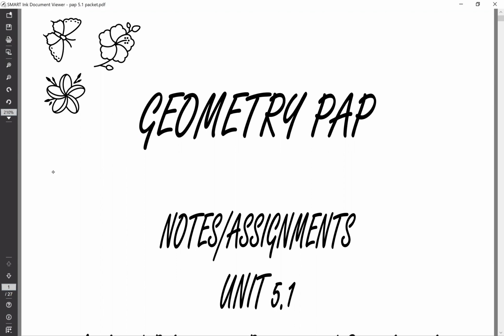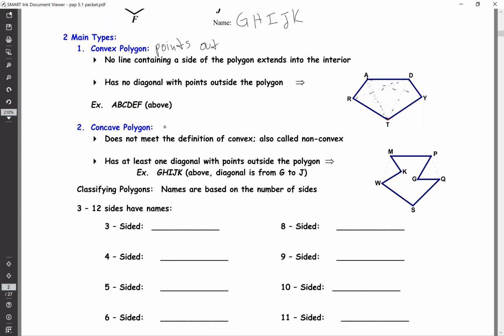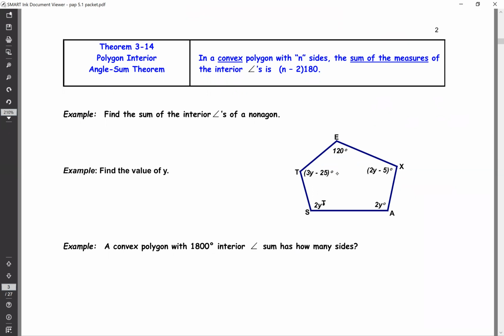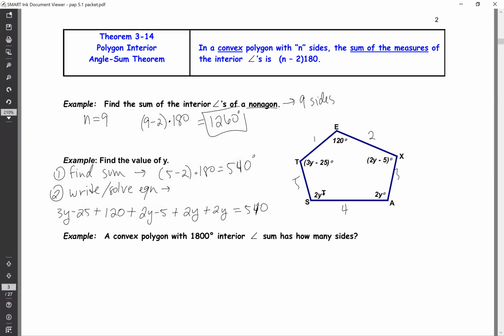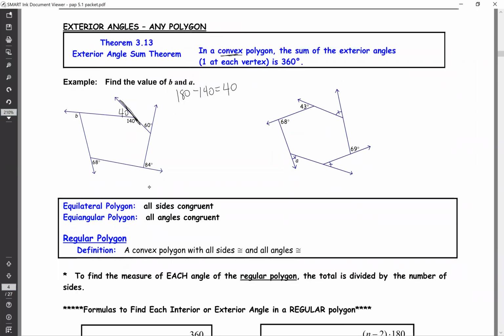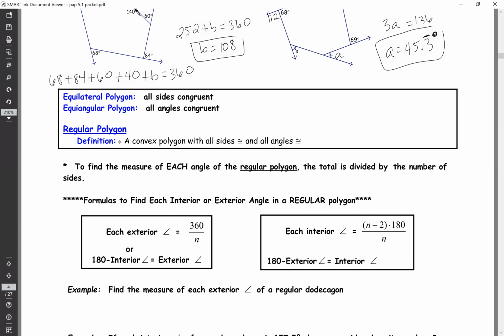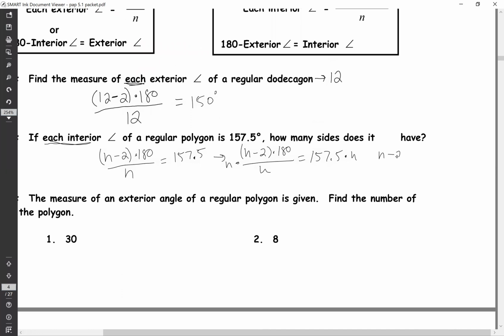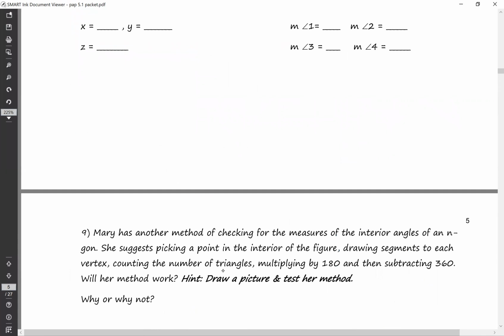angles in polygons